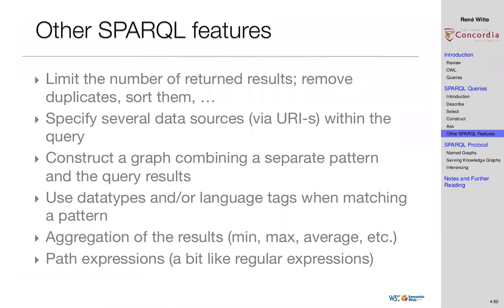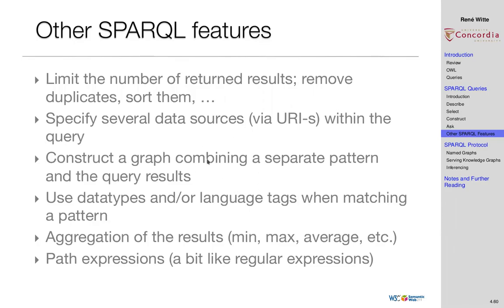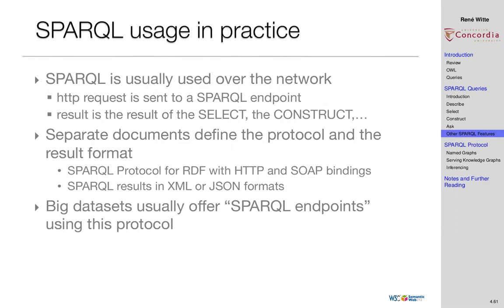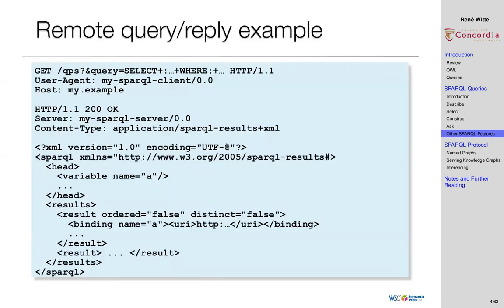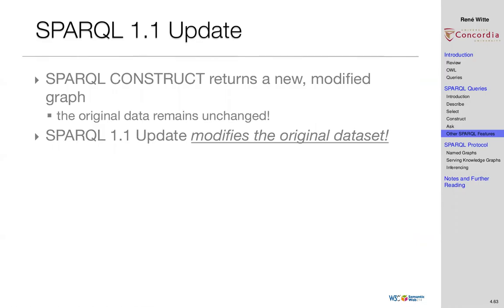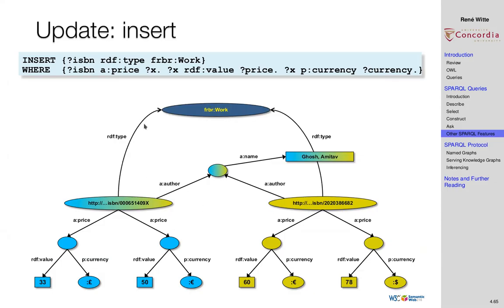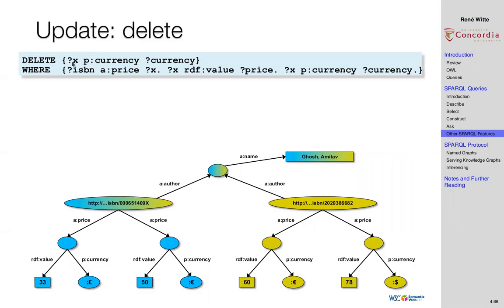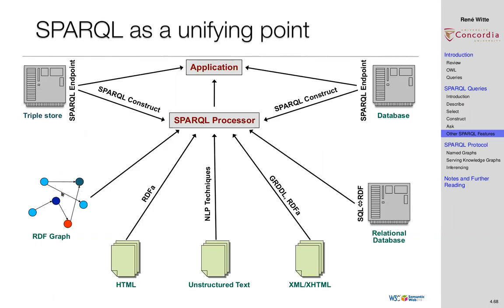Intelligent Systems: Knowledge Base Queries/SPARQL (10/12) | COMP 474/6741 (Winter 2020/21) | L04E10